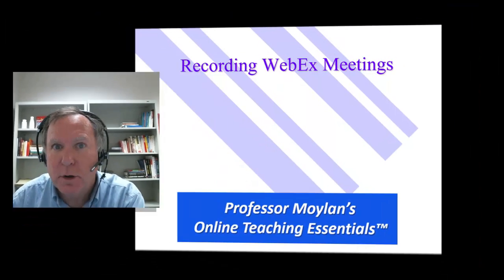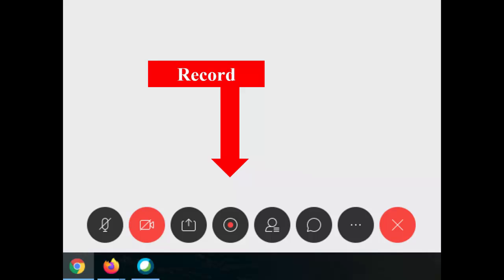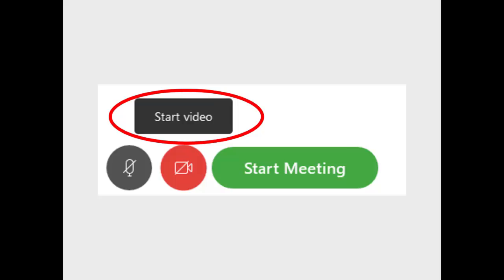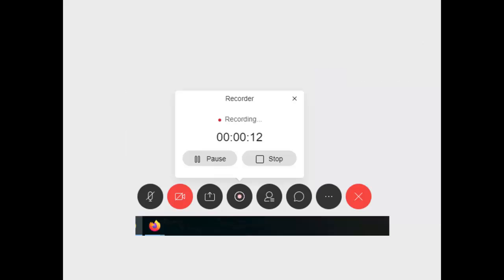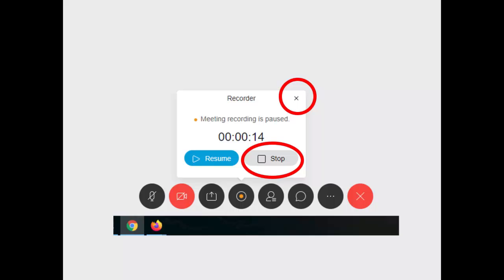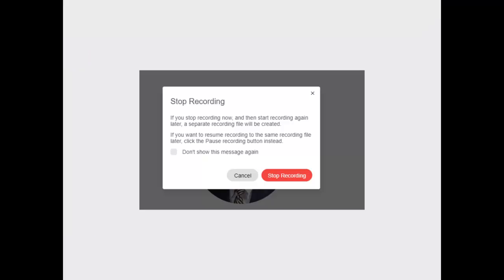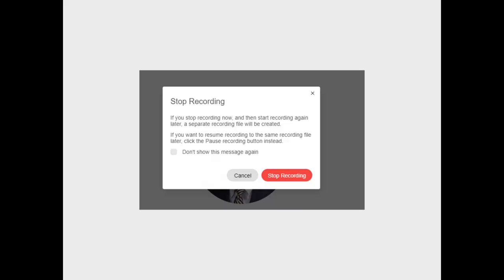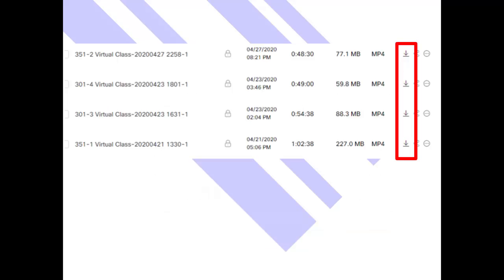Recording WebEx Meetings